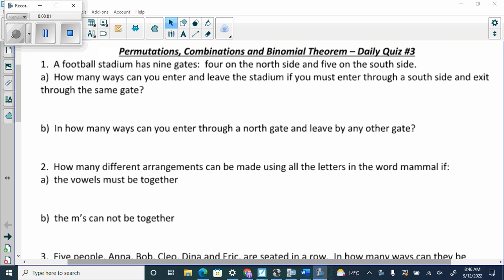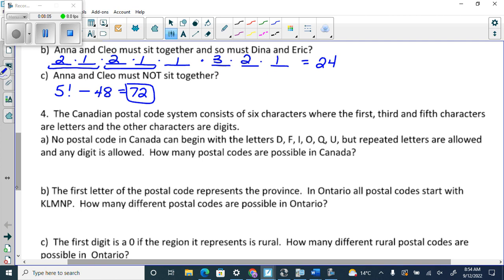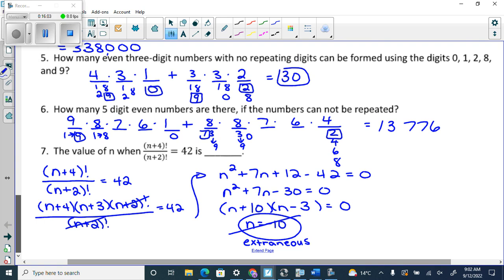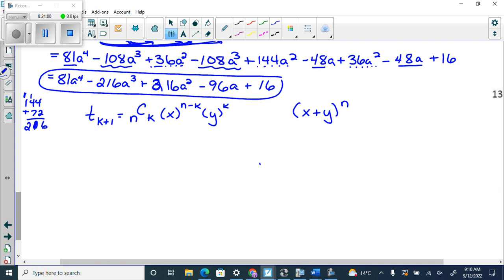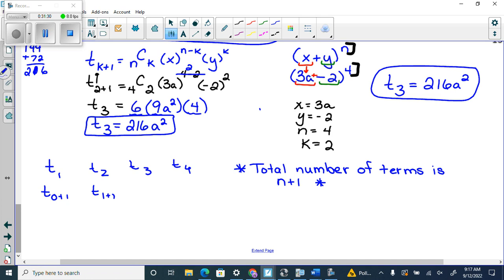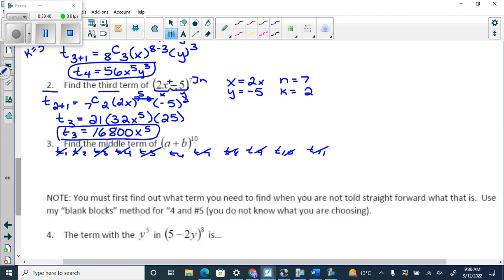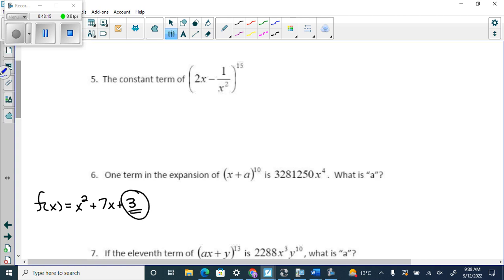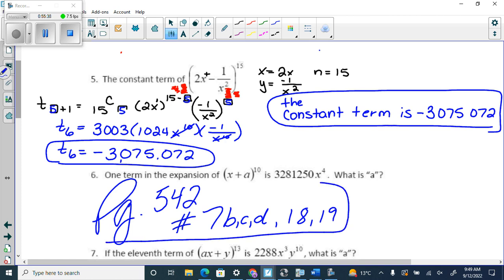September12 binomial theorem part 1